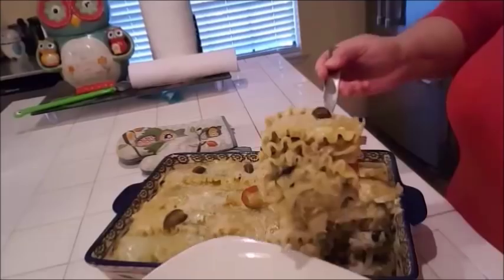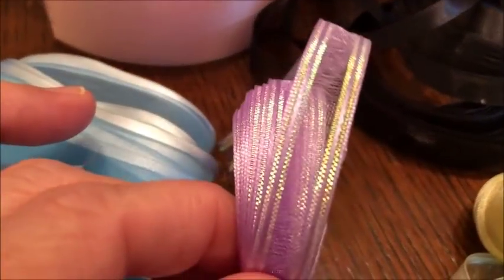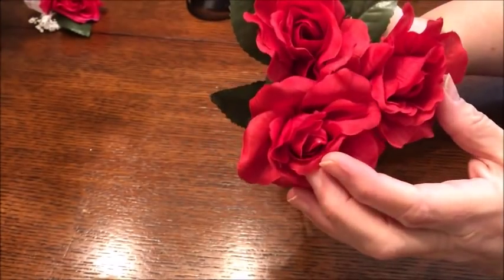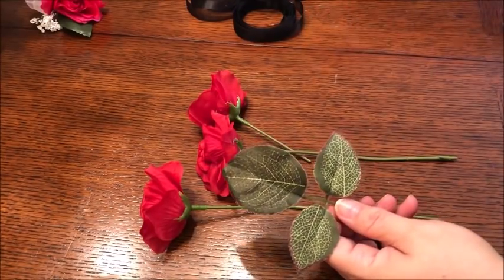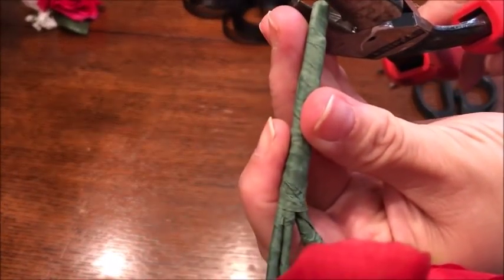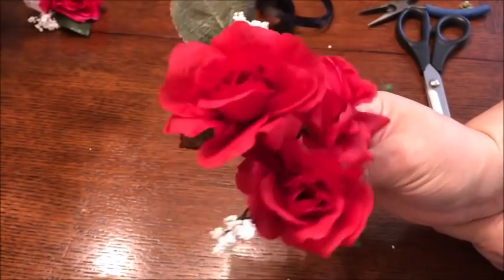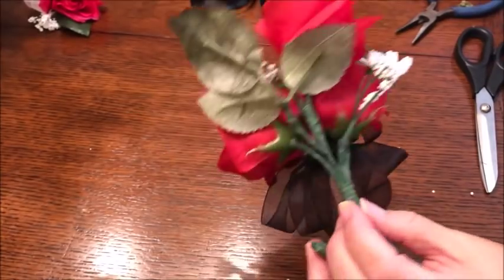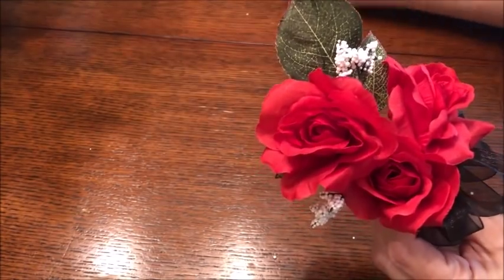Tricia's Creations: How To Make A Corsage Simple Way!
Thank you to Jill for suggesting that I show you how to make a corsage. this is the simple easy way to make a corsage for any occasion. Use any flower type and ribbon if you wish and get to creatin'!